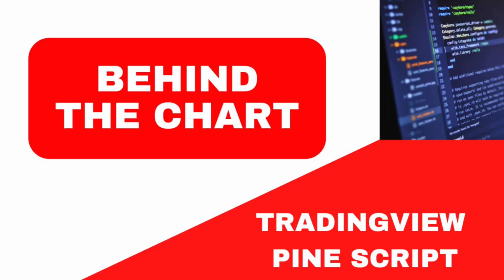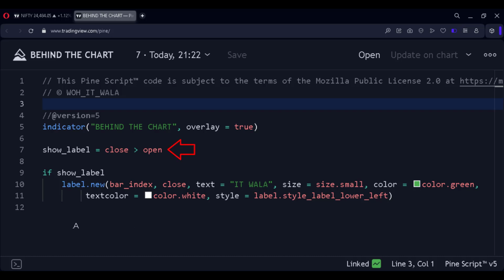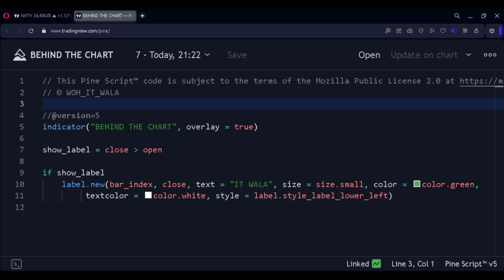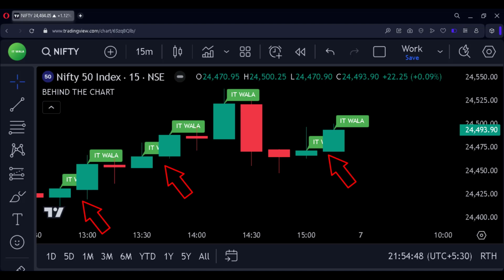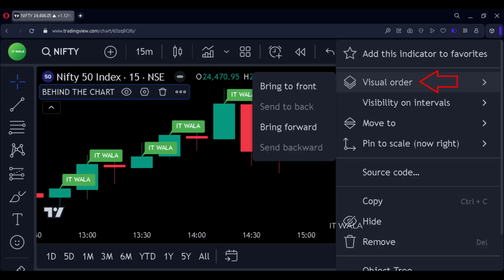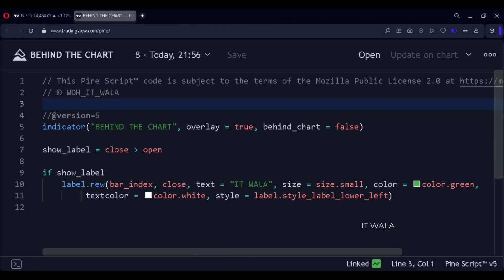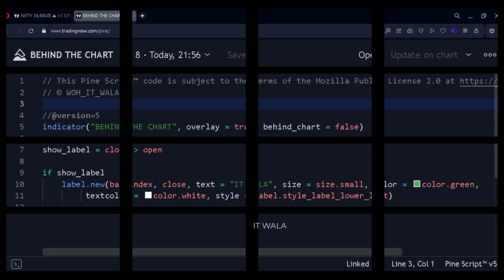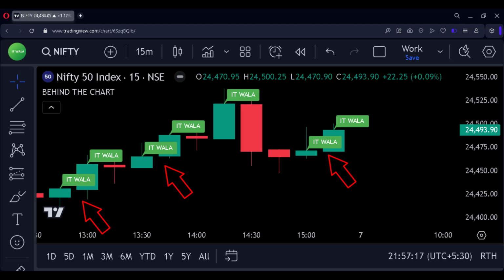Discover the New 'Behind the Chart' Magic in Pine Script 🌟 | TradingView || IT WALA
⭐Description:
Tackle Obstructed Visuals in TradingView with Pine Script’s 'Behind the Chart' Attribute!

In this video, I demonstrate how to use the new "behind the chart" attribute in Pine Script. This powerful update ensures that lines, labels, and visual elements generated by your indicators stay visible, even behind active candles on TradingView.

Perfect for traders tired of key visuals getting lost in the chart clutter, this feature prioritizes clarity by keeping your annotations front and center. Follow along as we walk through an example where lines and labels remain unobstructed, ensuring you can make the best trading decisions with a clear view.

Whether you’re a TradingView pro or just starting with Pine Script, don’t miss out on this essential update!

One of the standout features of TradingView is its intuitive and user-friendly interface, which caters to both novice traders and seasoned professionals alike. Whether you're just getting started in the world of trading or you're a seasoned expert, TradingView offers a seamless experience that empowers users to make informed decisions and execute trades with confidence.